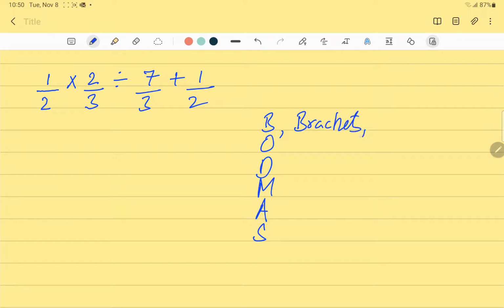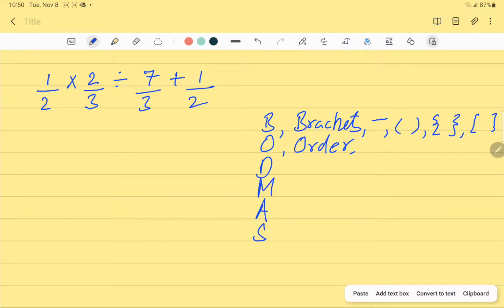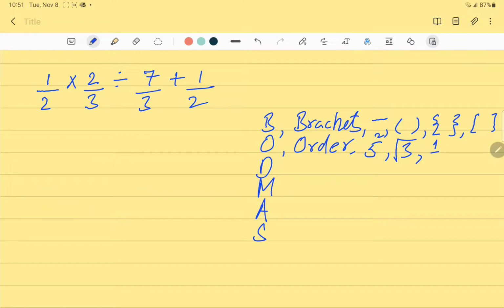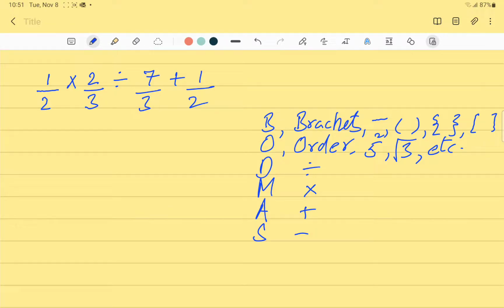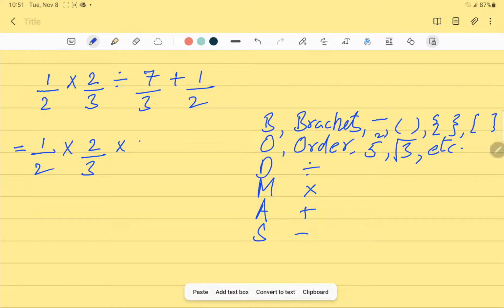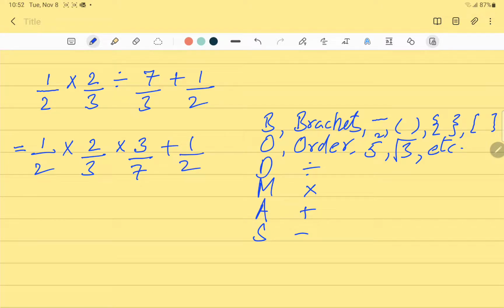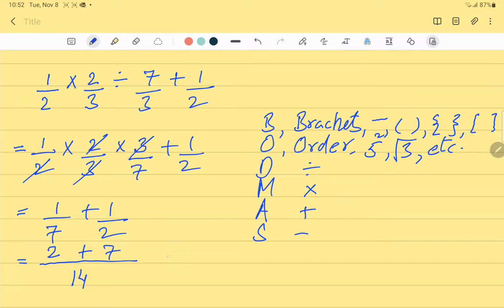BODMAS Rule Explained | Master the Order of Operations in Math | BODMAS Question No. 4